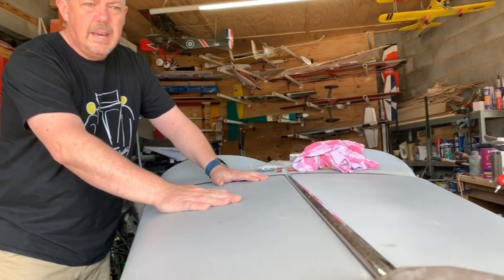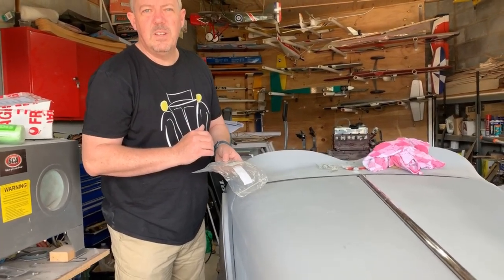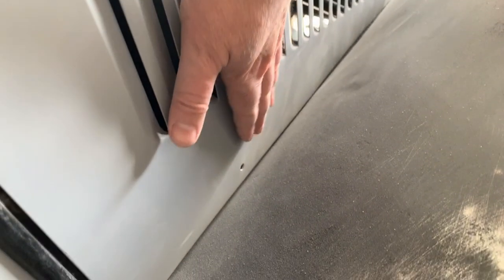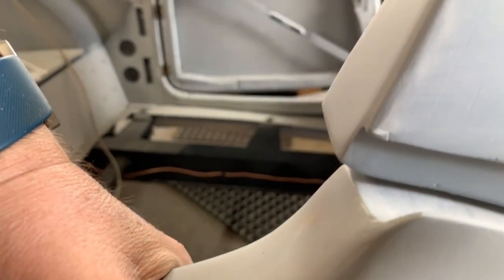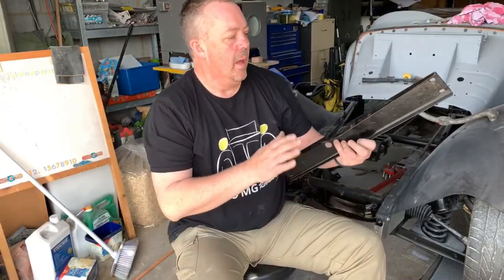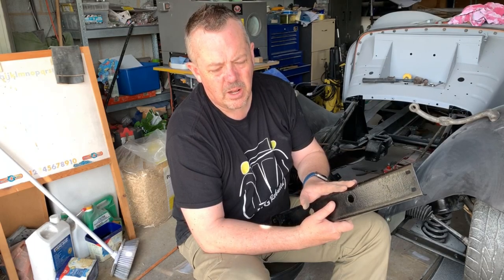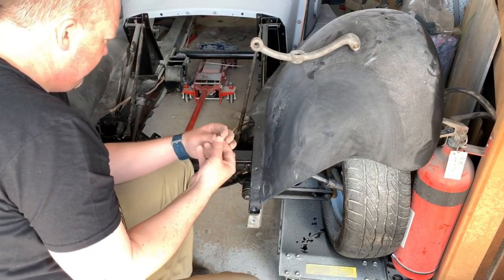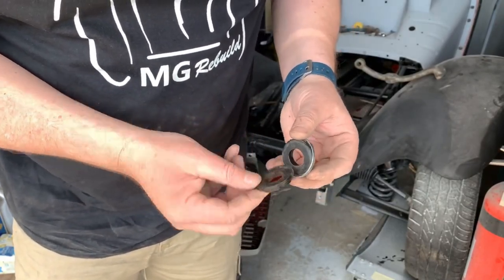Fixing the radiator mount - 1950 MG Rebuild Episode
I discovered the radiator mount was the wrong way around, so it has to be reversed before I can line up the bonnet/hood.

Competition link

Competition has ended
(Click to view the winners)

MG Rebuild
Burnie 7320
Tasmania
Australia